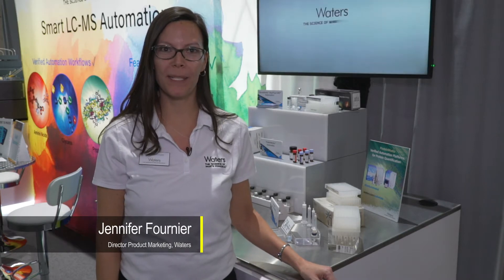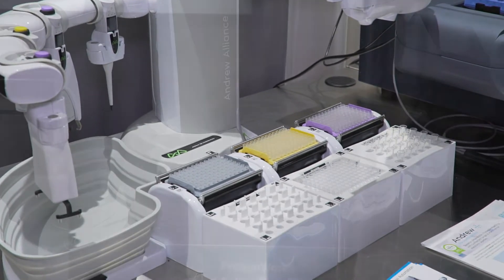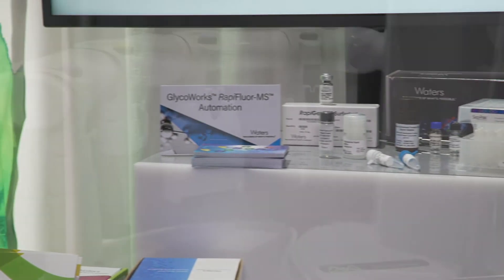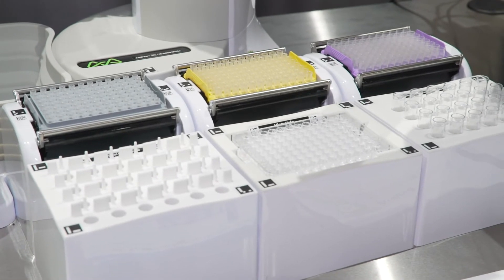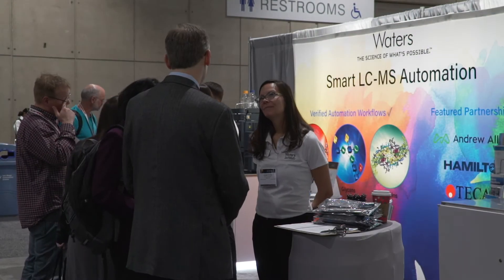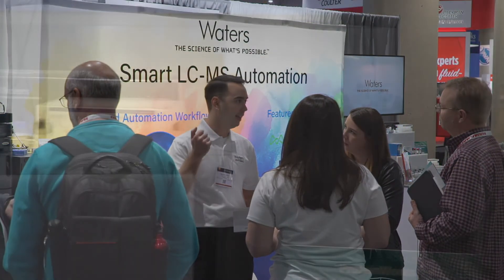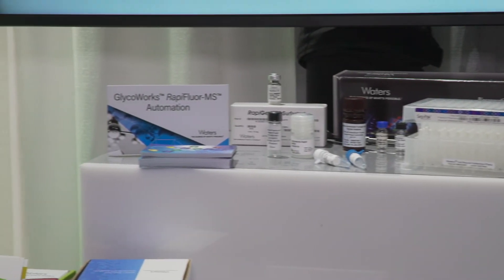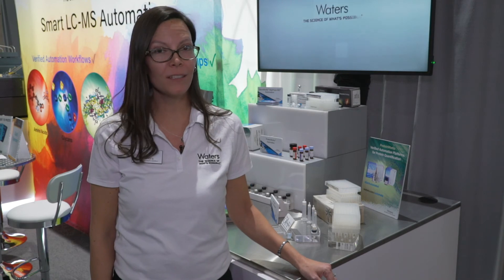AccQ•Tag Ultra Amino Acid Kit for Automation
AccQ•Tag Ultra Derivatization Automation Kit provides simplified tools to enhance high throughput amino acid automation via an easy to use, automation friendly format that maximizes workflow and accommodates residual volume.